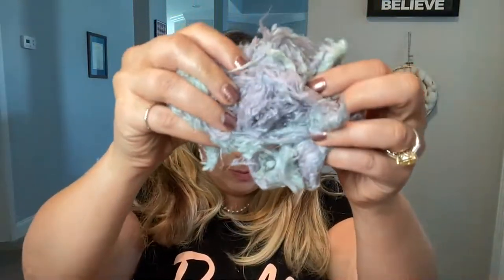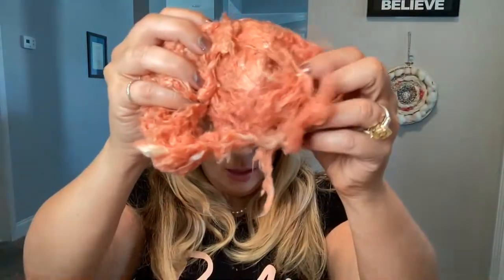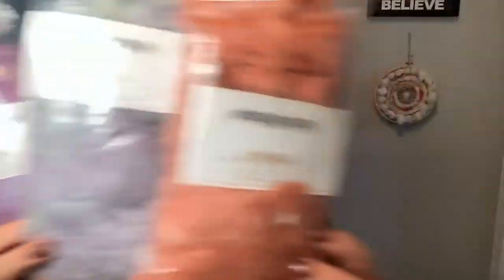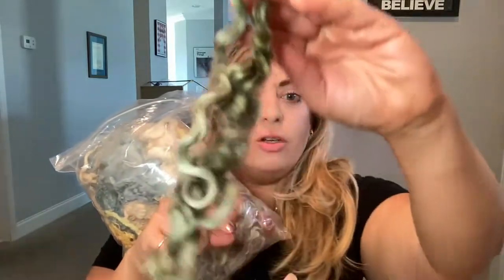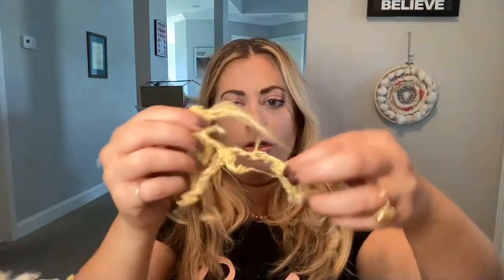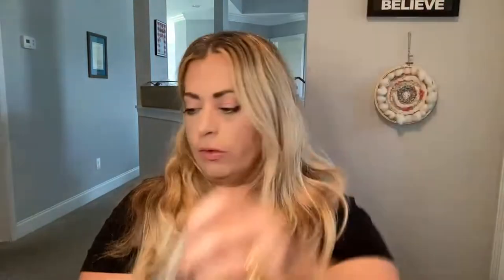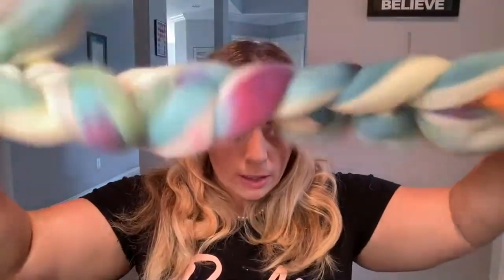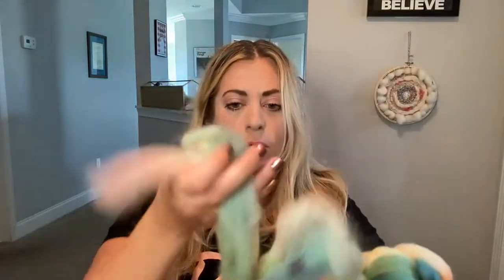Unboxing of Blending and Yarn Spinning Goodies from Neauveau Fiber Arts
I have a bunch of fun blend able fibers from my friends online shop. I had to share.
Want to get details or replays of the " Let's have some fun already" 4 day mini  fiber arts class series  I have planed ( sept 26th-29th 2022 link may not be there depending on when you see this but hey go check anyway)
and look for the little video ad at the top and submit your email so I can send replays, times and details to you.
Want to sign up for one of our fiber subscriptions which I'm using all of these fun supplies for?
I mean I would want them if I wern't making them..

Just want a fun surprise including a free drop spindle class and free knit kit??